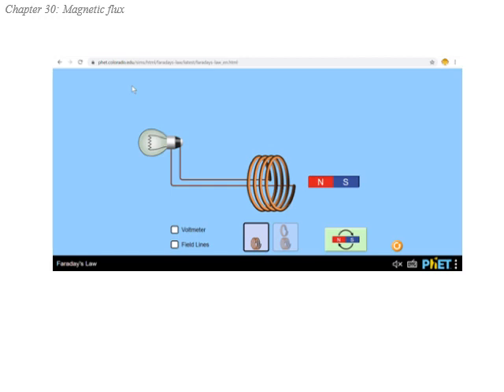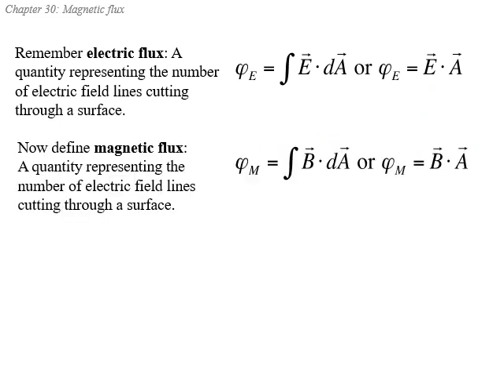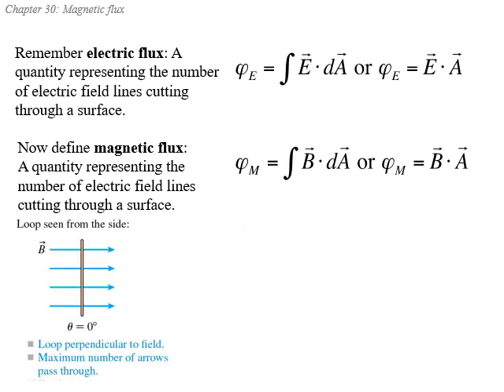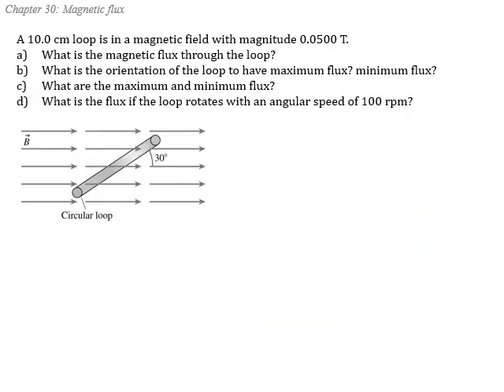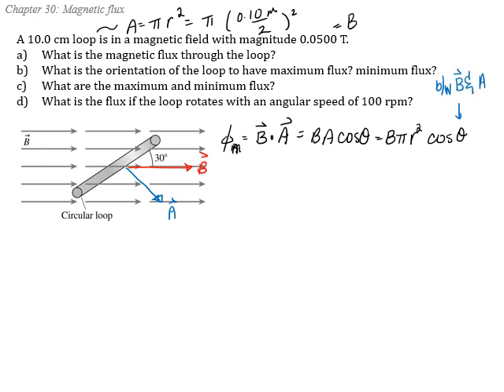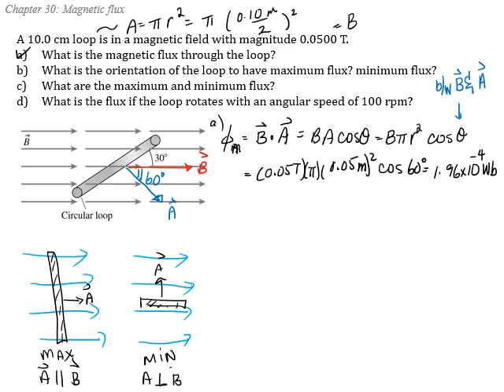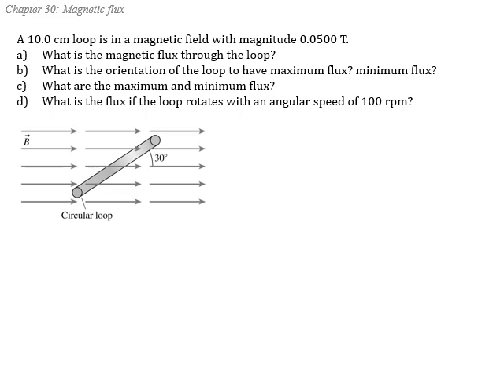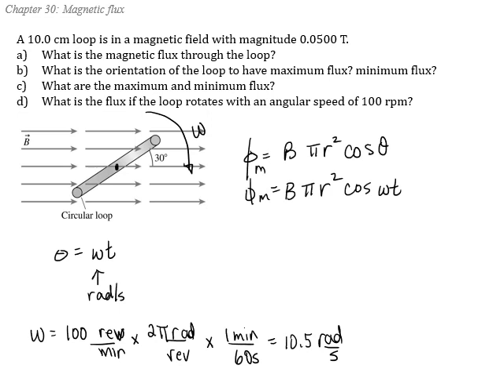P2055 lecture 24 chapter 30 part 3